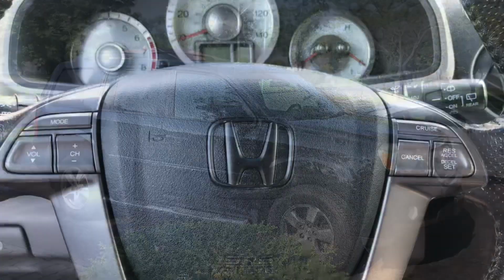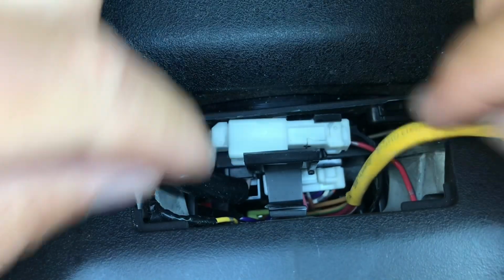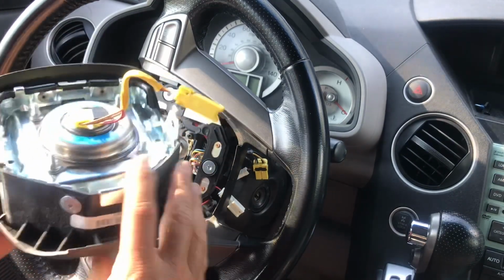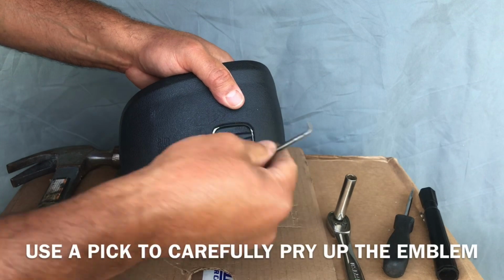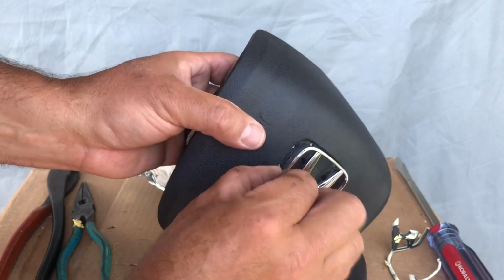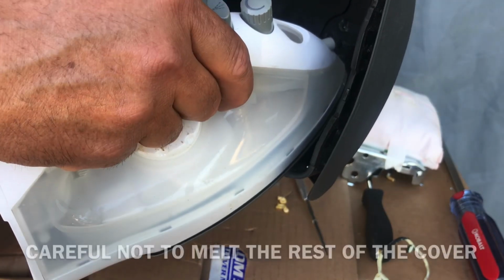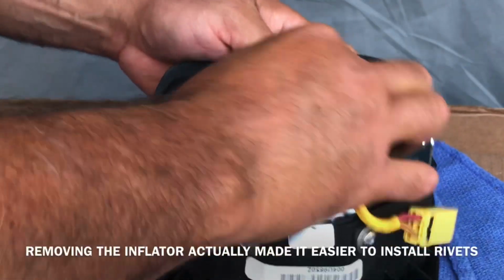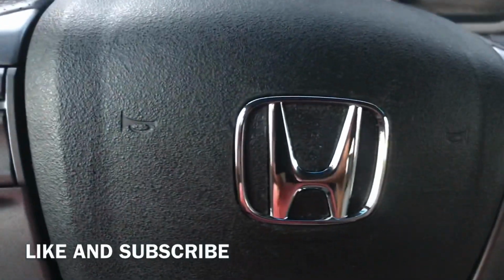HONDA Steering Wheel EMBLEM REPLACEMENT - How to Remove the Airbag and Replace Worn Honda Emblem.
In this video I’ll show you how to remove the airbag and replace your worn Honda Steering Wheel Emblem.  Honda steering wheel emblem replacement is not as easy as you think.  See why!   Also CHECK OUT

Click on the Links below to purchase:
*Honda Steering Wheel Emblem
*Craftsman Pop Rivet Tool
*Craftsman 1/4 inch Socket Set
*Craftsman Mechanics Tool Set
*Craftsman Screwdriver Bit Set
*Craftsman Screwdriver Set
*Craftsman Hammer
*DeWalt 20V Cordless Drill
*DeWalt Drill Bit Set
*Dewalt Hot Glue Gun
*Gorilla Hot Glue Sticks
*Pick & Hook Set
*Honda T-Shirt
*Honda Long Sleeve T-Shirt
*Honda Hat